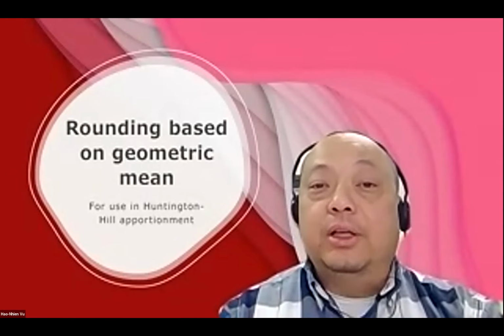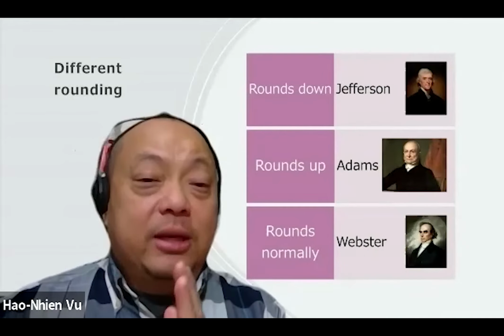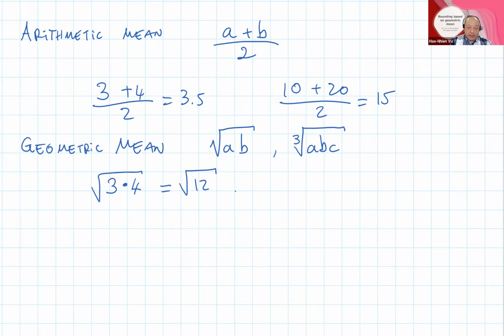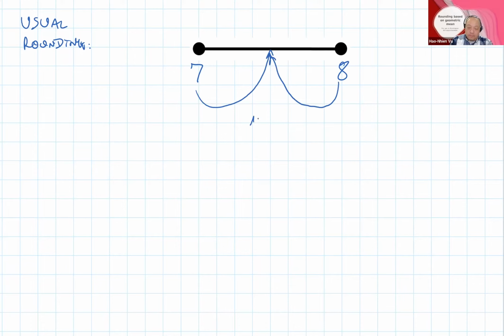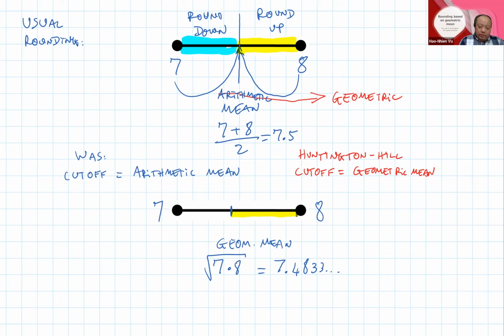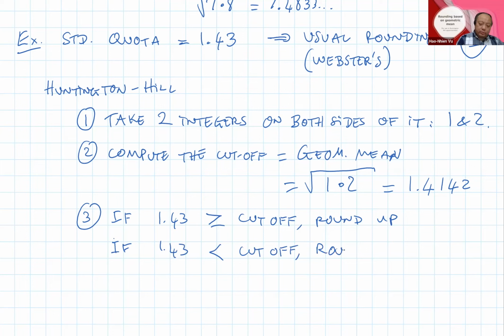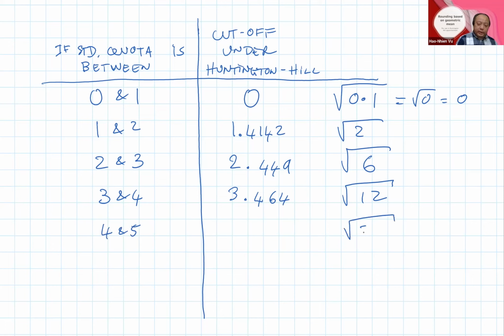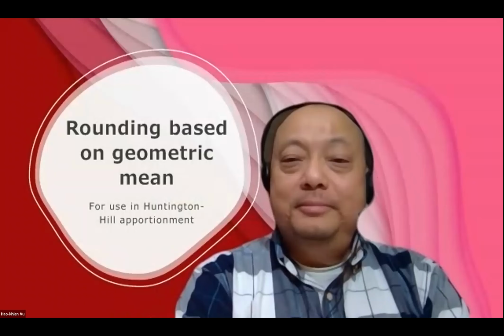Huntington-Hill apportionment: Geometric mean rounding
Explain what geometric mean is and how to round numbers according to the geometric mean, as used in the Huntington-Hill method of apportionment.